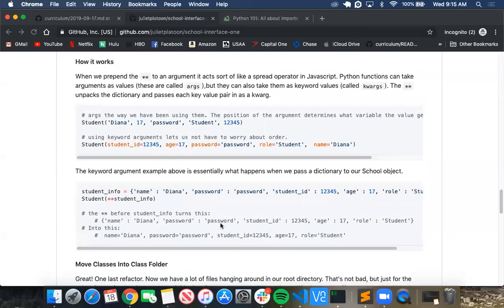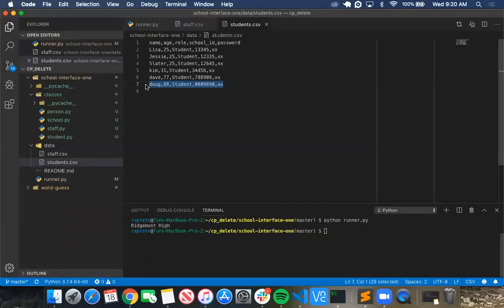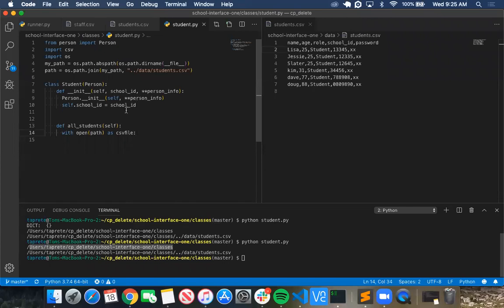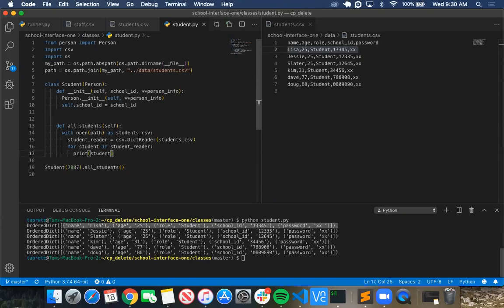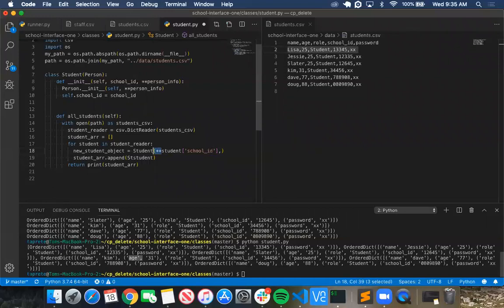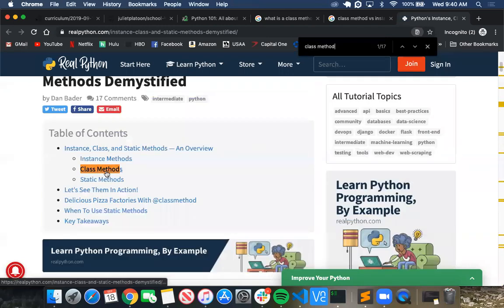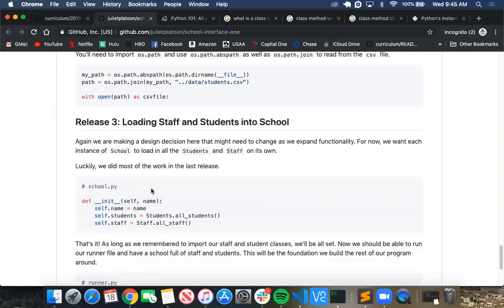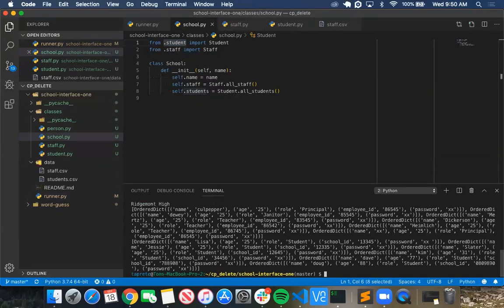W3D3: Review School Interface One (3 of 4)